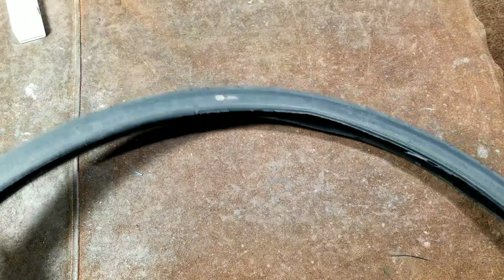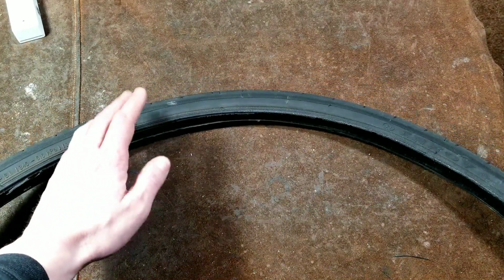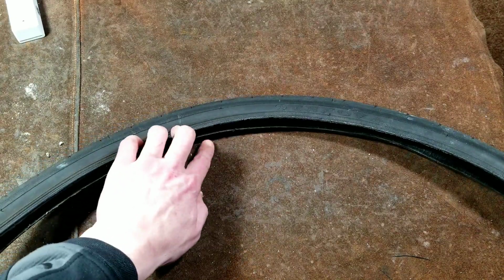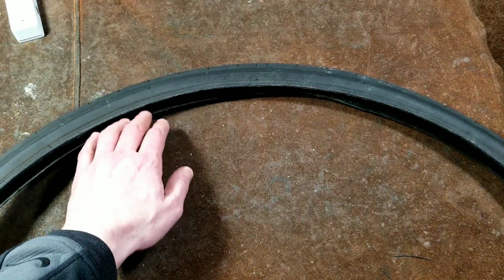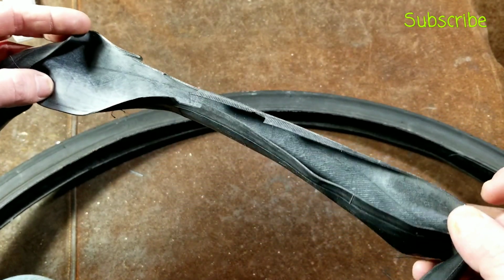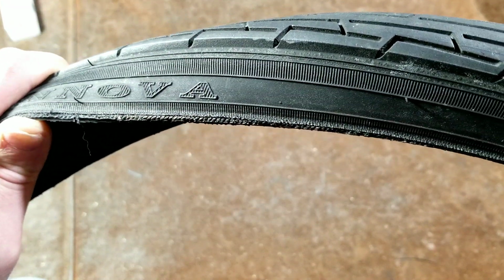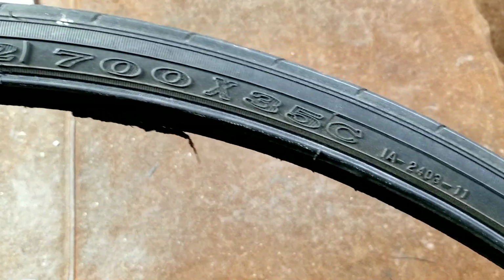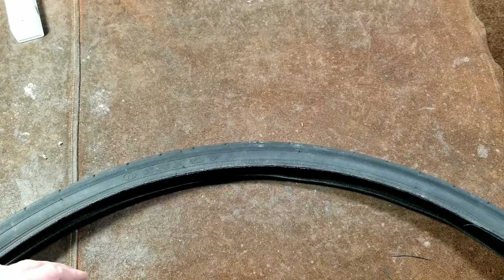Bell/Innova Inertia 700c Bicycle Tire Review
Here I am reviewing my disappointing experience with the Bell Kevlar lined 29 in touring / road bike tire. 700C32-45KEV .